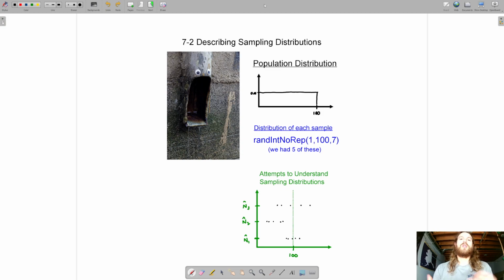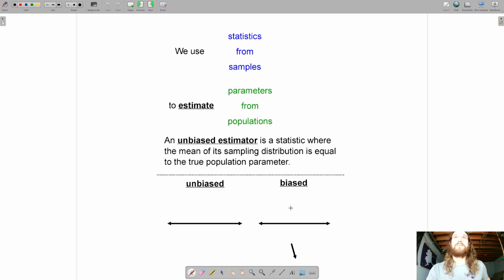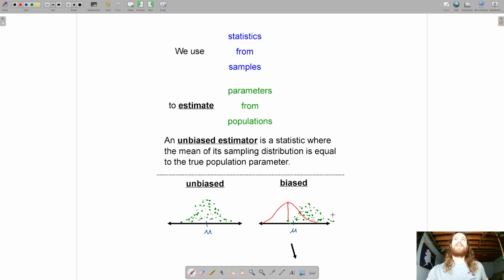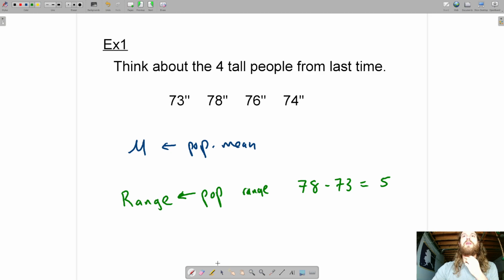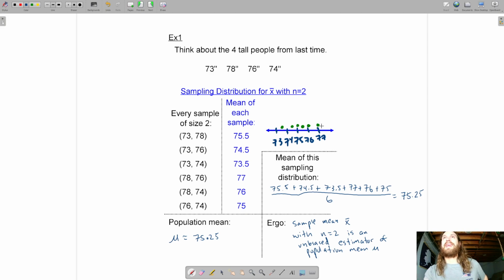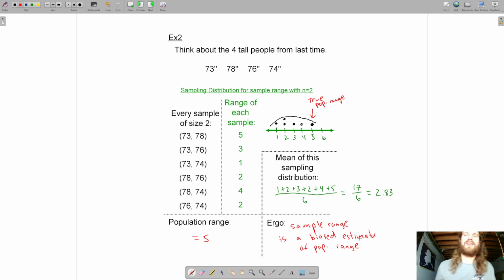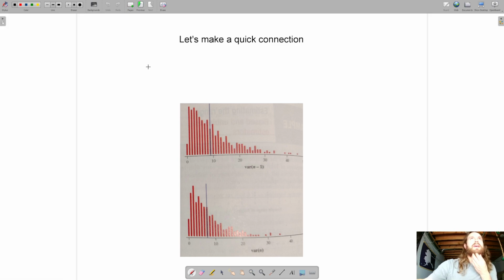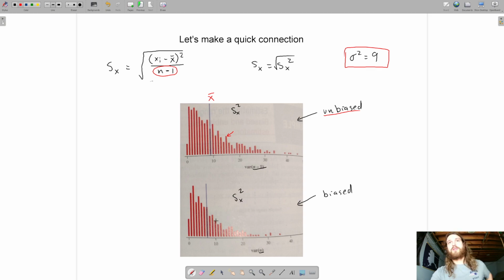AP Statistics 7-1 Day 2: Describing Sampling Distributions